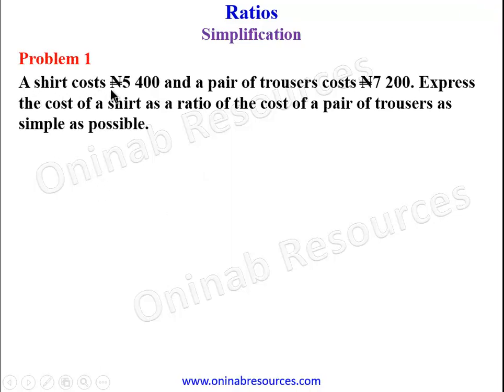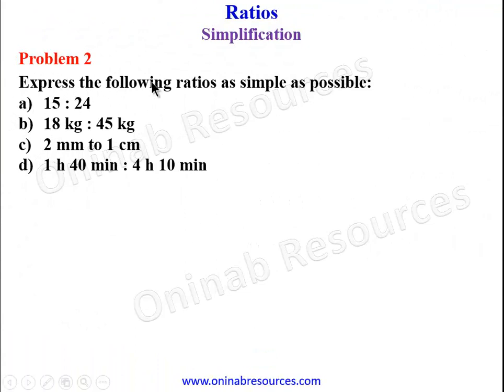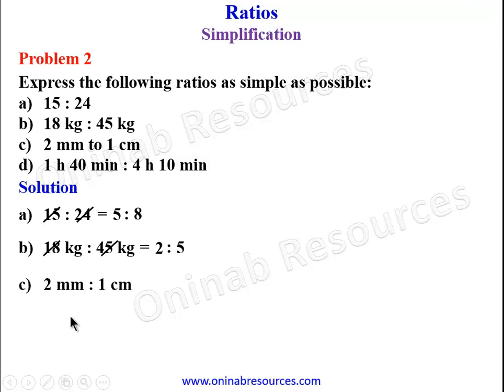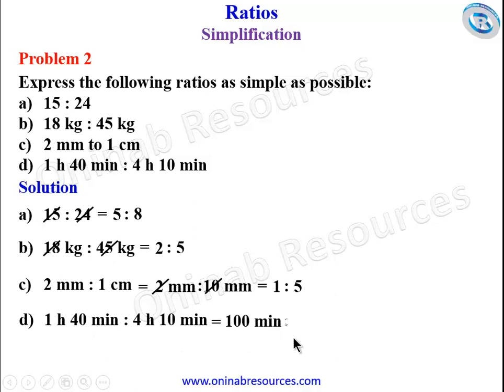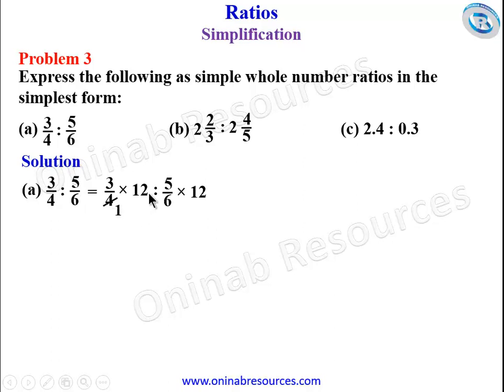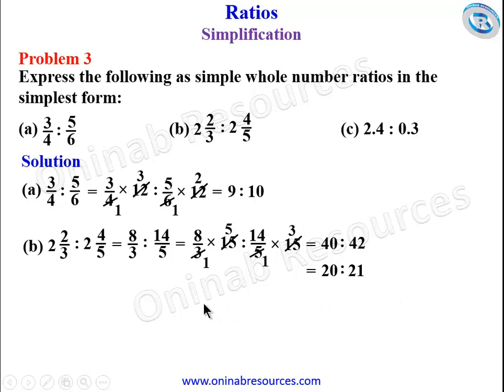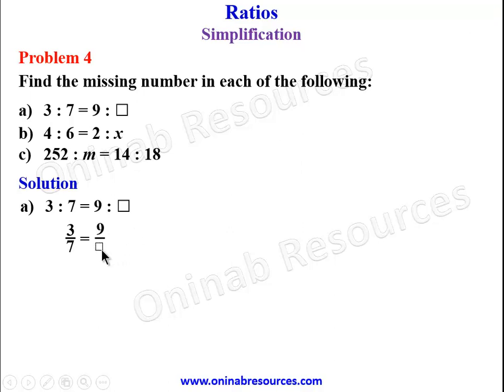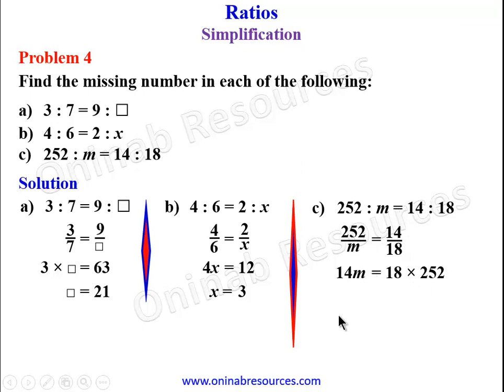Ratios: Simplification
The video covers simplifying ratios in the simplest form given whole numbers, different units, fractions and decimals.